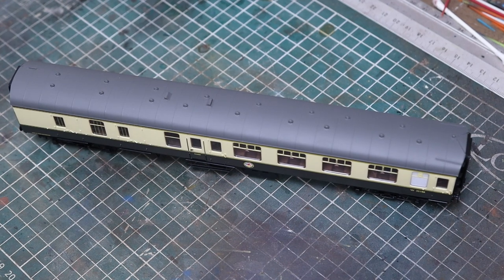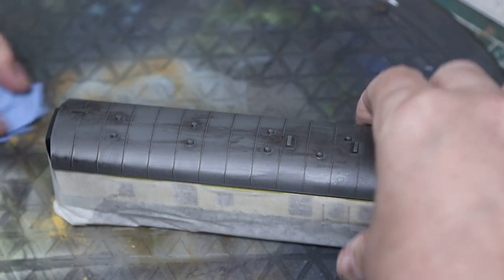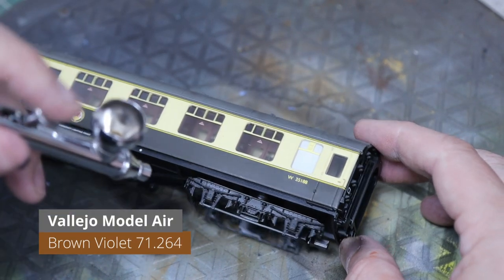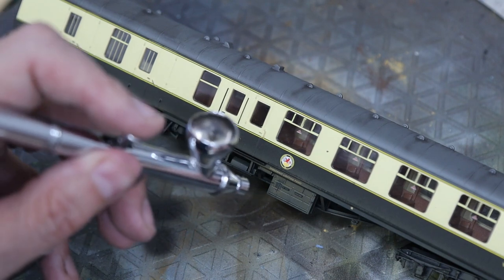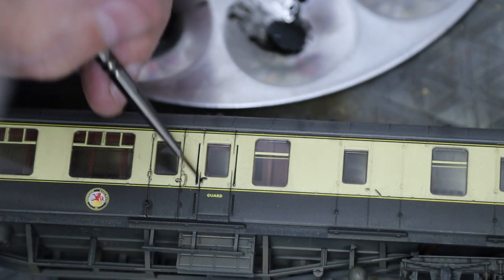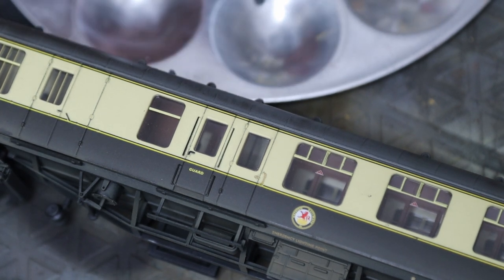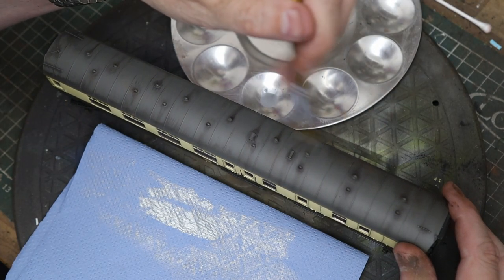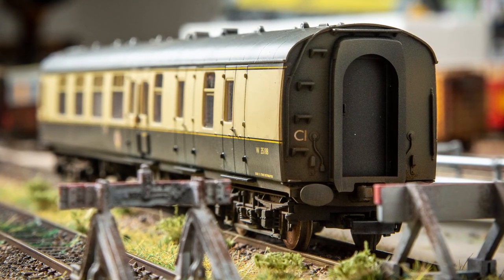Light Weathering for an In-Service Carriage | Weathering Model Railway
In this video we will give a light weathering to a carriage that is currently in service. The techniques shown can be done with or without an airbrush

Vallejo Model Air - Brown Violet
Vallejo Model Air - Steel
Vallejo Model Air - Black
Vallejo Panzer Aces - Dark Rust
Humbrol Weathering Powder - Dark Earth
Vallejo Rust Powders
Humbrol Chrome Oxide Green
Daler Rowney Ivory Black
Low Odour Thinners